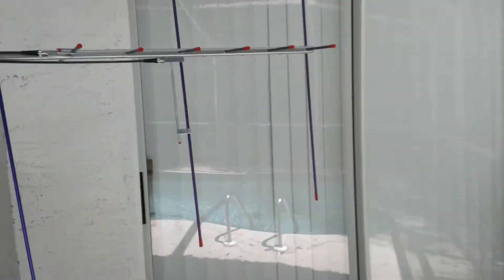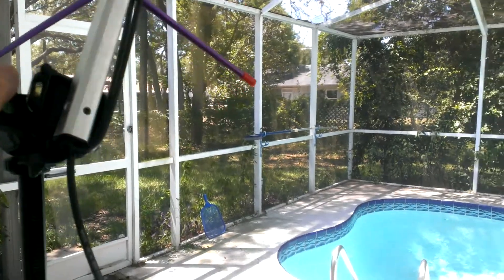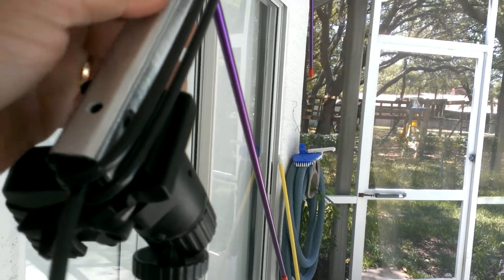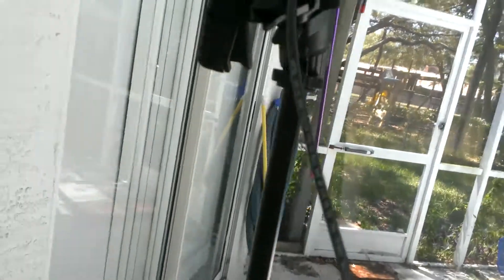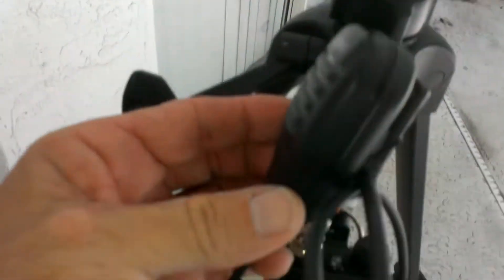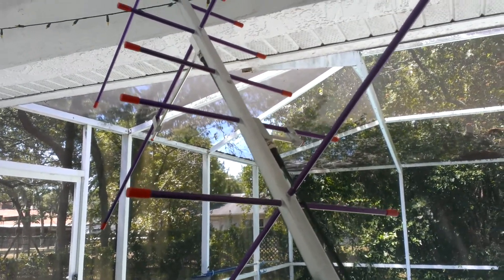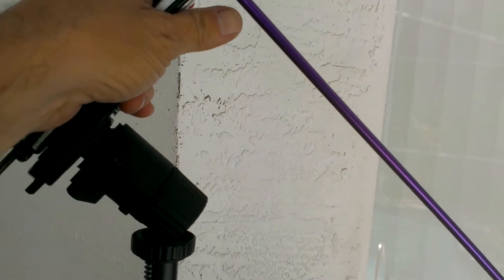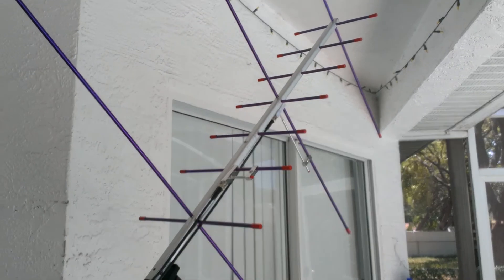The new Arrow Satellite Portable Antenna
Went to Bestbuy and bought this SunPac tripod. It works very well and stable for $39.99. Didn't need to put any extension aluminum to balance anything. It did very well with the last pass of SO-50.